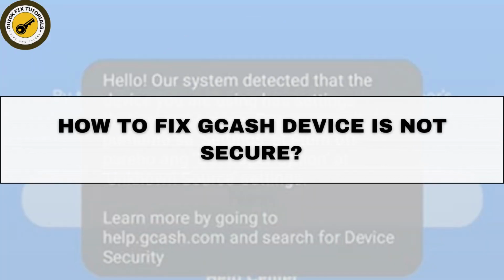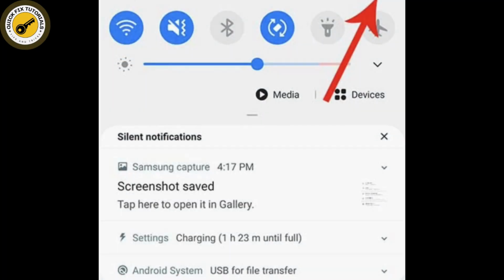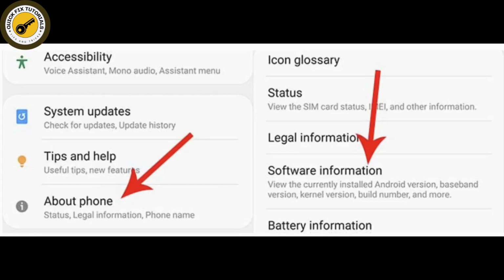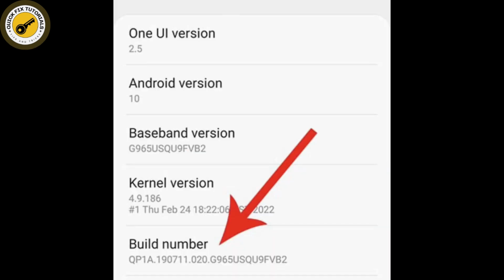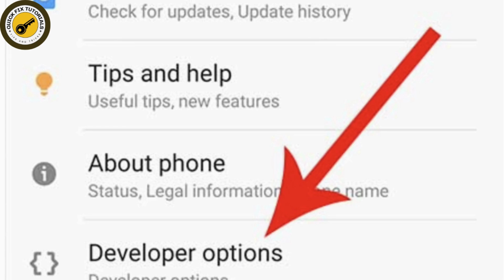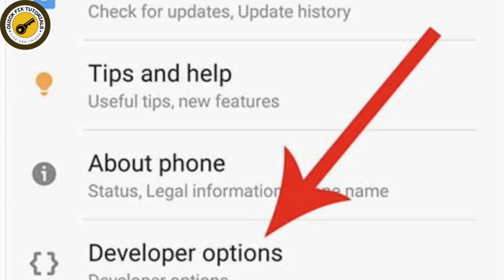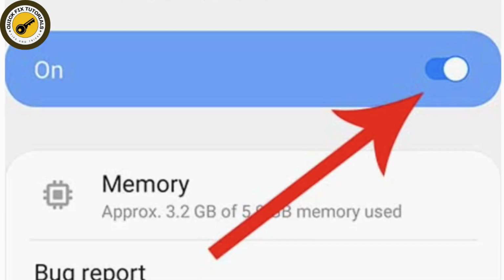How to Fix Gcash Device is Not Secure | Gcash Problem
Easy Tutorial on How to Fix Gcash Device is Not Secure. Easily Learn How to solve GCash device not secure with the help of this tutorial.

Are you facing the "GCash Device is Not Secure" error? Don't worry, this video from @QuickFixTutorials will guide you through easy steps to fix this issue on your iPhone. Learn how to resolve common security concerns and regain access to your GCash account.

Timestamps:

00:00:00 - Introduction
Learn how to fix the "Gcash device is not secure" issue.

00:00:08 - Open Settings
Tap on the gear icon in the swipe-down menu to open the settings app.

00:00:12 - Access Software Information
Scroll down to "About iPhone" and select "Software Information."

00:00:18 - Enable Developer Mode
Tap the build number seven times to enable developer mode.

00:00:30 - Enter PIN
Enter the PIN when prompted to activate developer mode.

00:00:36 - Disable Developer Mode
Go back to the settings app and scroll to the "Developers" option to turn off developer mode.

00:00:50 - Verify Fix
Open the GCash app to check if the issue is resolved.

00:01:00 - Conclusion